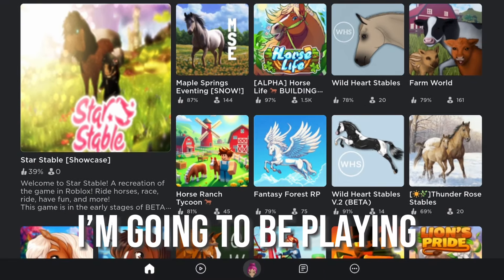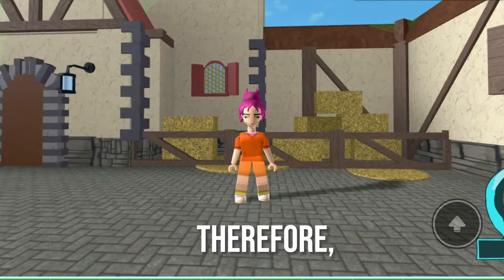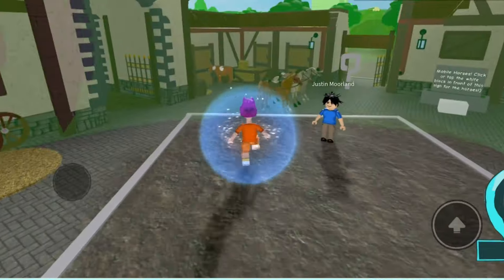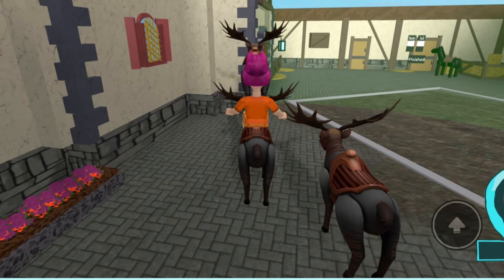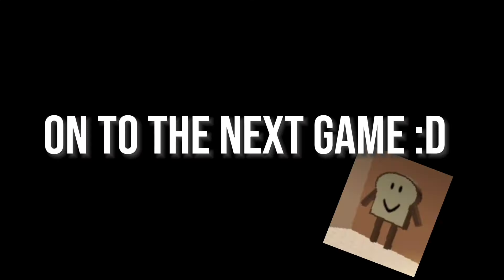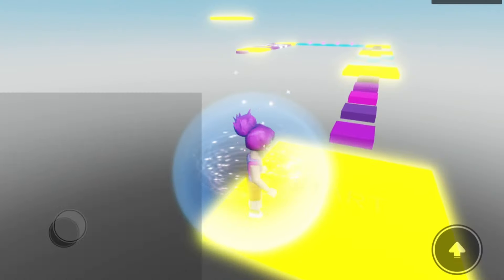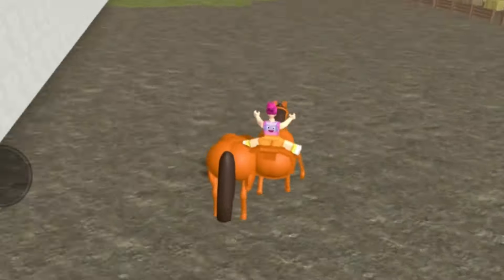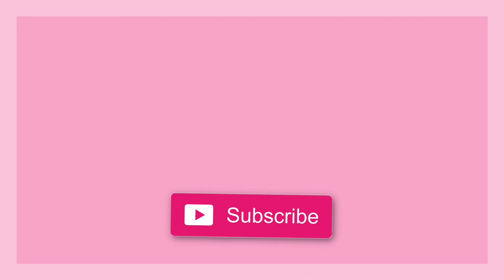Playing “Star Stable” in ROBLOX?! * I’m confused now *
🌼Editing app: CapCut
🌼Thumbnail editing app: Picsart
🌼Star Stable Online user name: Rose Cloudfly 🌹☁️✈️
🌼Star Stable Online server: FireStar 🔥⭐️